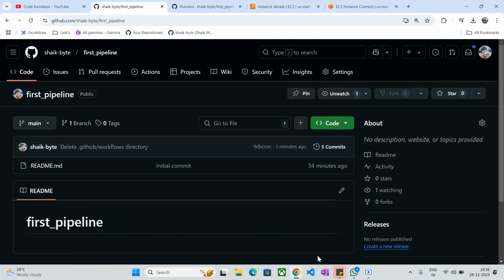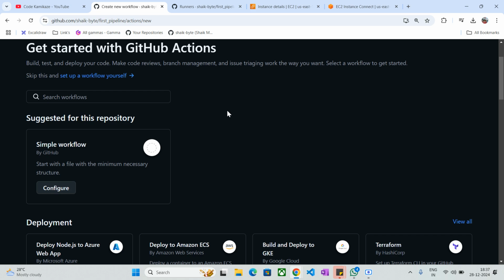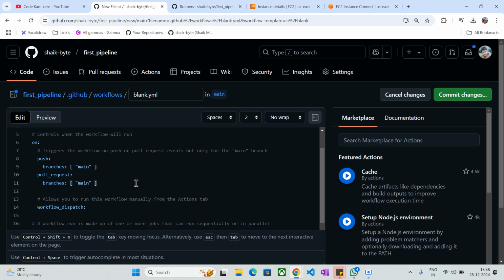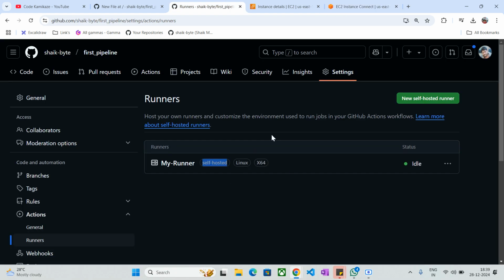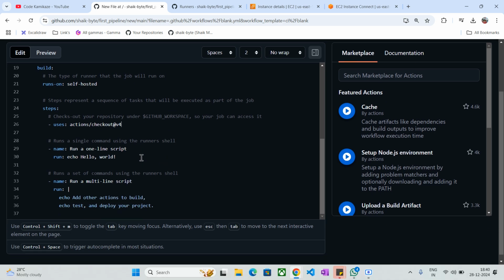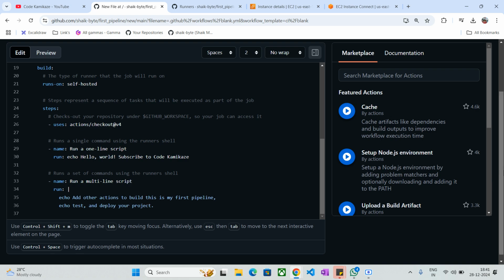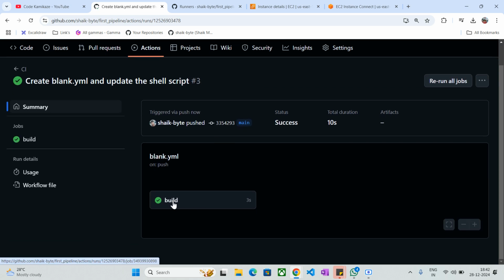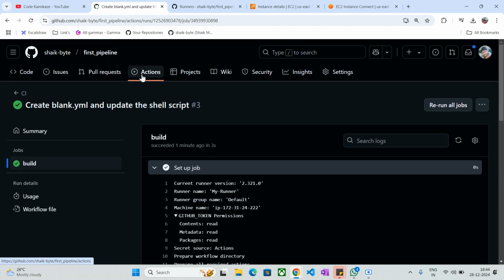Github Actions first pipeline in telugu | ‪@CodeKamikaze‬ | Github Actions Tutorials (7)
Learn how to create your first CI/CD pipeline using GitHub Actions in this comprehensive tutorial. We’ll guide you through the process of setting up workflows, automating builds, and deploying code effortlessly. Whether you're a beginner or looking to sharpen your DevOps skills, this video will give you everything you need to get started with GitHub Actions.